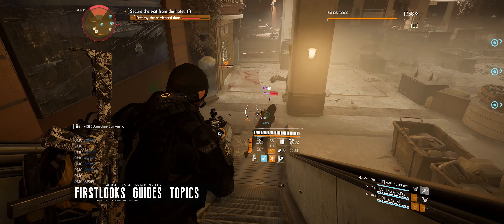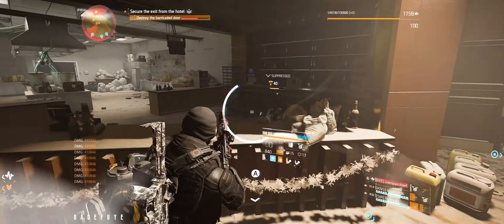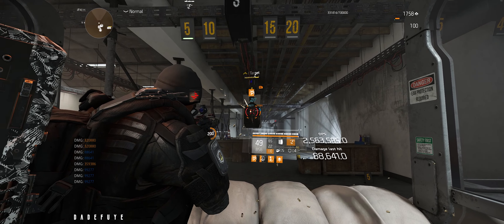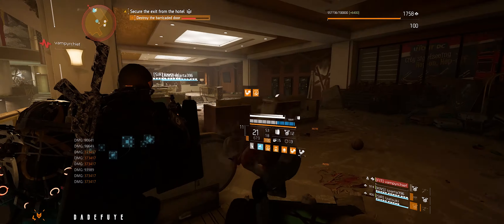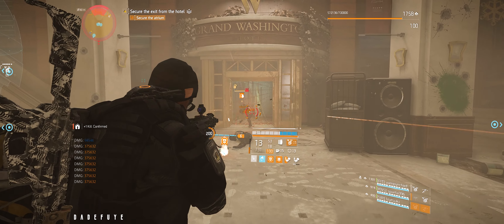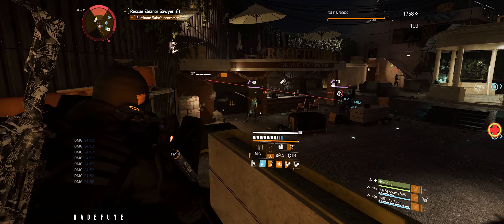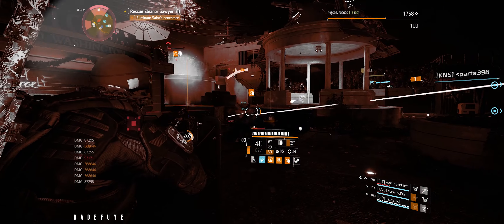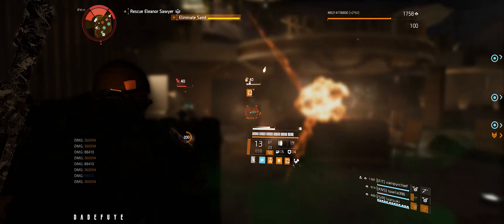BACKFIRE EXOTIC - How to Use Without Hazard Protection - Zero Bleed / DIVISION 2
Division 2 Backfire Exotic
Division 2 Backfire guide
Division 2 Backfire bleed resistance
Division 2 Hazard Protection
Division 2 TU11
Division 2 WONY
Division 2 Season 3
Division 2 Season 4

Intro: 00:00
Breakdown: 00:40
How To & Conclusion: 01:46